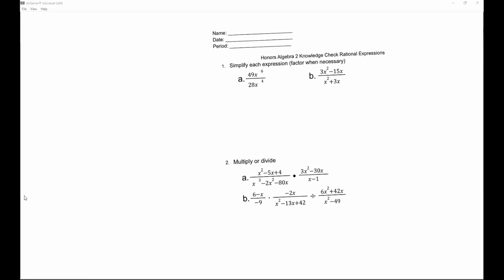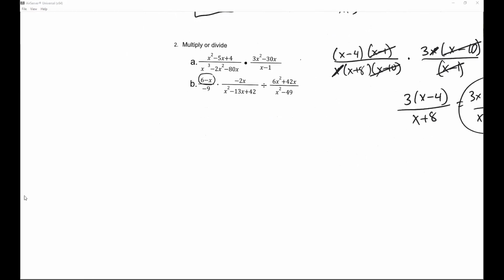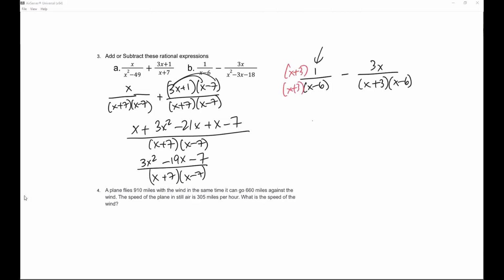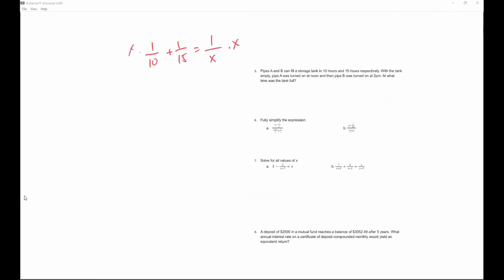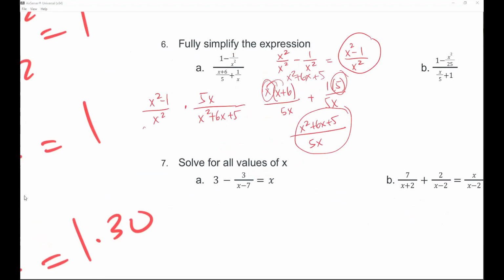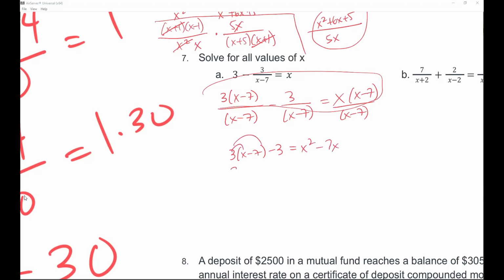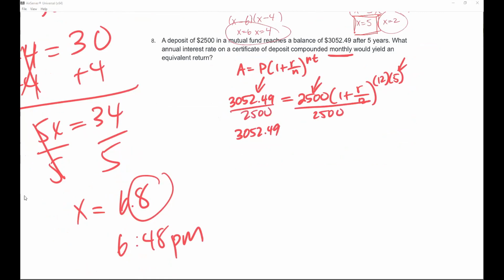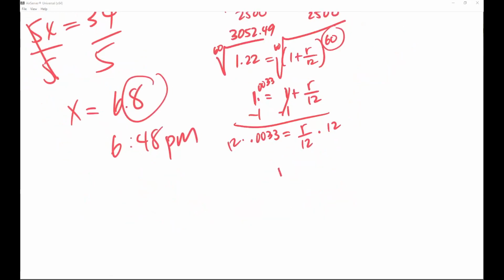Rational Expressions Knowledge Check Answers